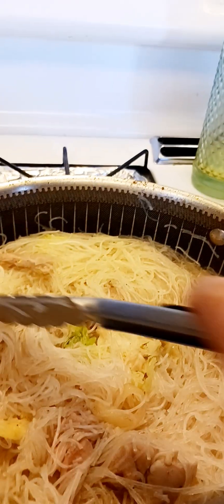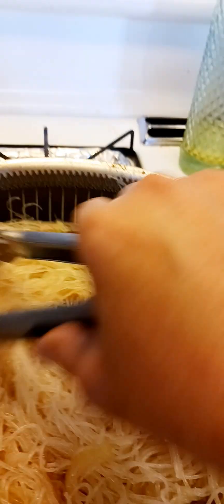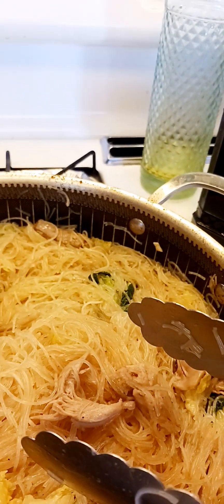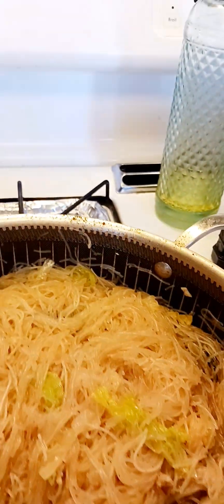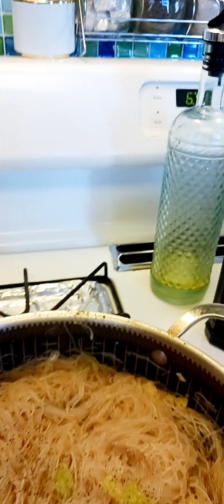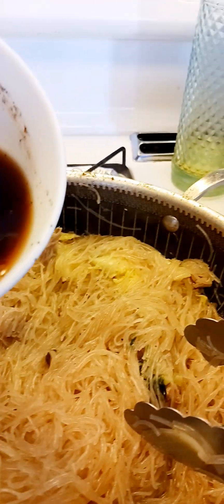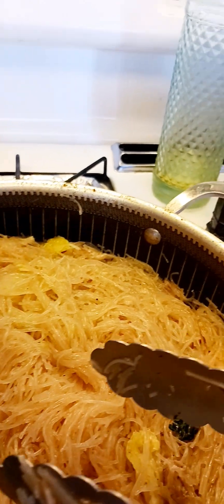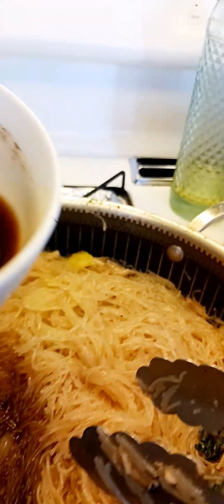Cooking Filipino "Bihon," the rice sticks noodles. Step 4